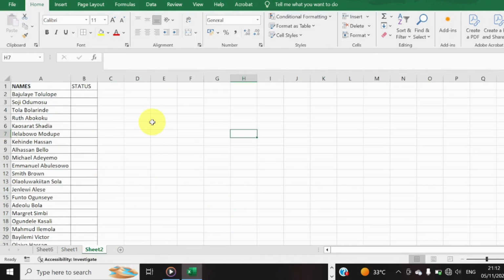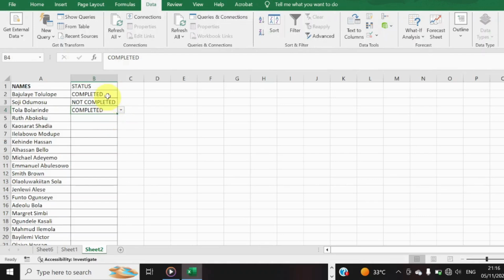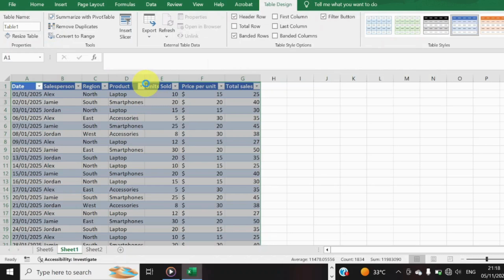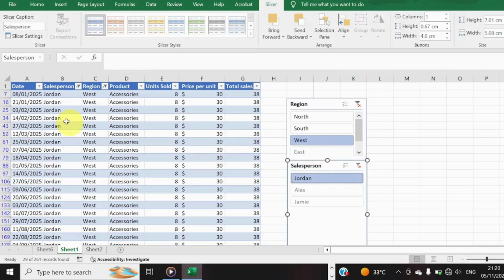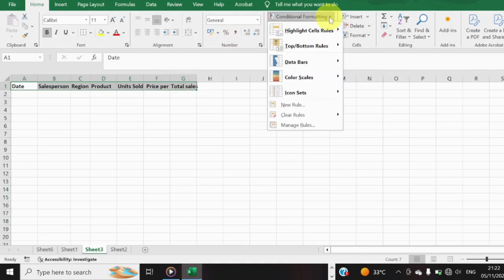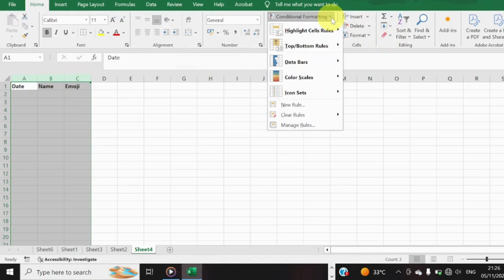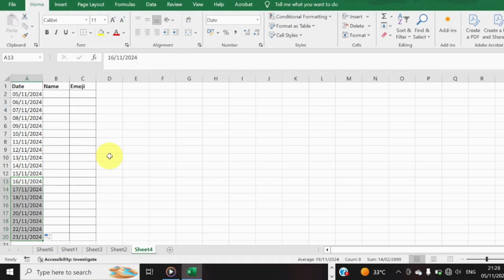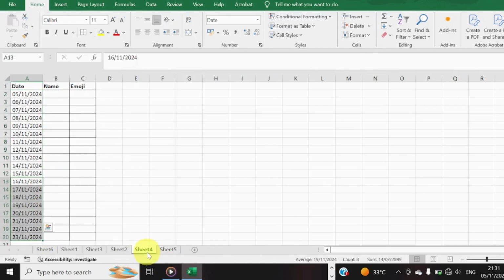Master Data Validation, Slicers & Border Formatting in Excel | Complete Tutorial for Beginners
Learn how to use data validation, slicers, and border formatting in Microsoft Excel with this step-by-step tutorial! This video will guide you through creating dropdown lists with data validation, organizing data visually with slicers, and applying professional borders to enhance readability. Whether you're new to Excel or looking to level up your spreadsheet skills, this guide covers it all! Perfect for beginners and advanced users alike.